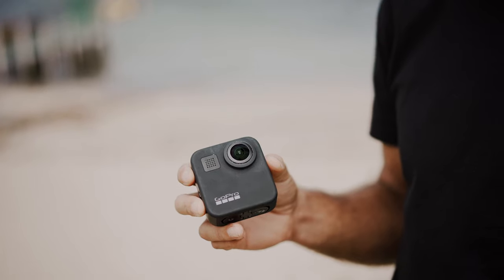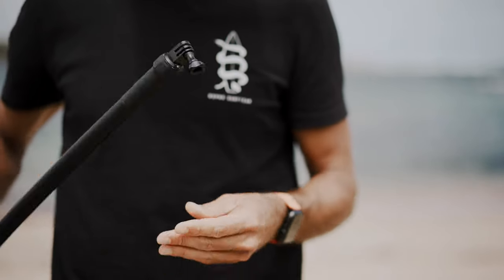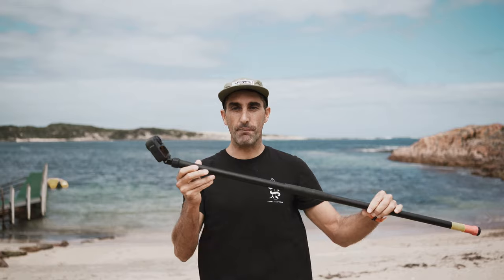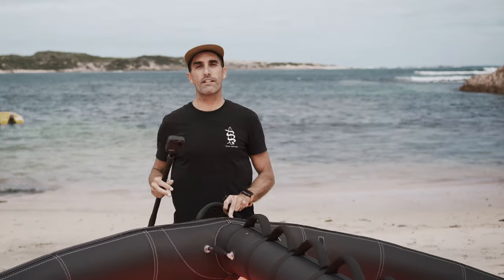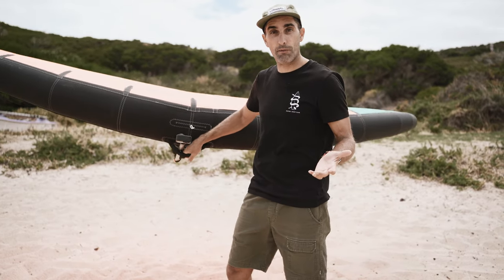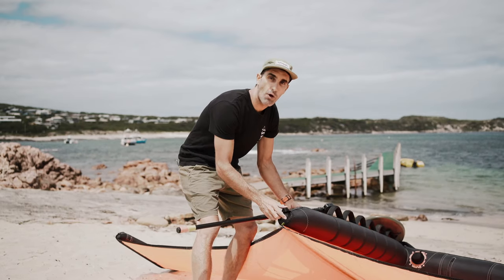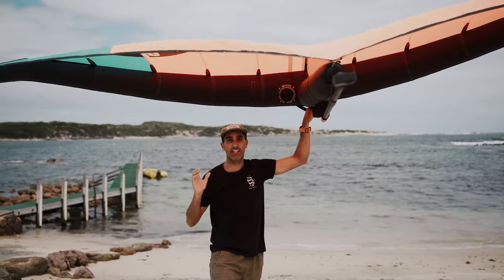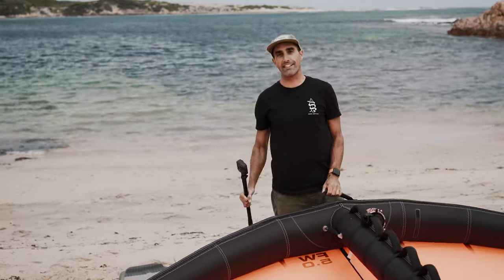Wing Foiling 🦅 How To Get EPIC Wing Foil Shots With GoPro Max 360 Camera 🎥 🤘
Want to know how to get epic wing foil shots using the GoPro Max 360 camera? This is how I mount my GoPro to my Smik foil wing to capture super cool POV angles. Following some of my recent videos, I received a fair few comments and messages asking about my GoPro setup and how I mount my 360 camera GoPro pole to my foil wing. So here it is! A home - made PVC pole which anyone can get from the local hardware store, mounted using some simple techniques and a little ingenuity!

Licensed Audio: Ryan Vetter - The Captain
Kidpenny - Look At Me Now
Beck Nebel - Imbibe
Luminous - Free The People